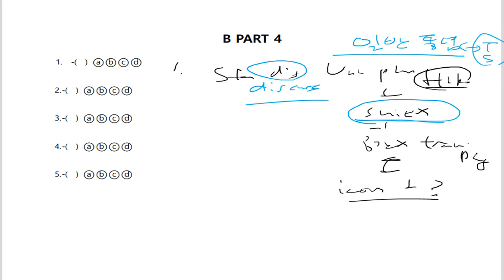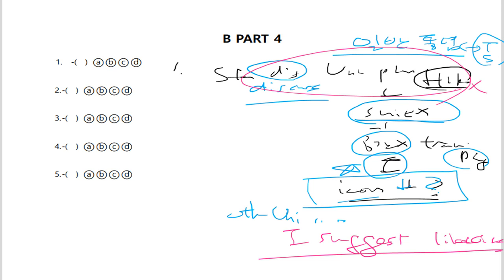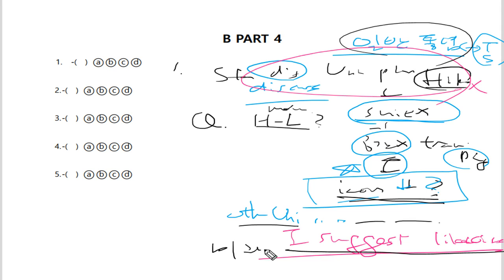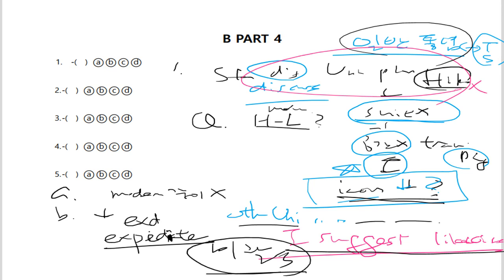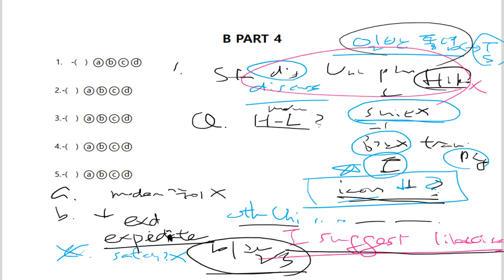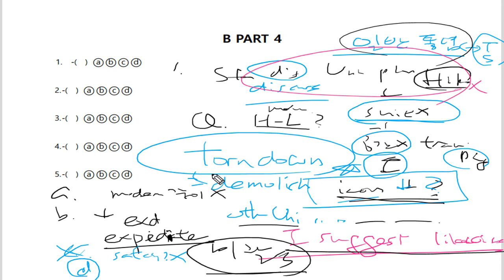텝스 청해 파트 4 Q 1 320B Day 07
다니엘샘의 뉴텝스 기본반 해설강의입니다.